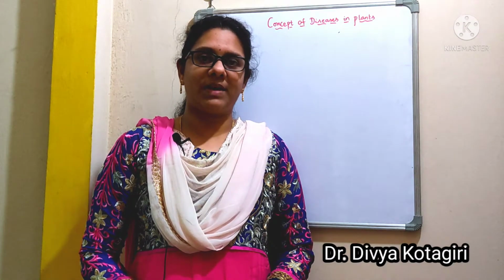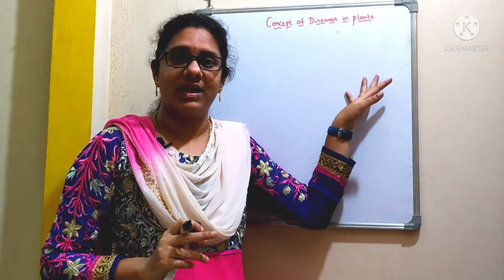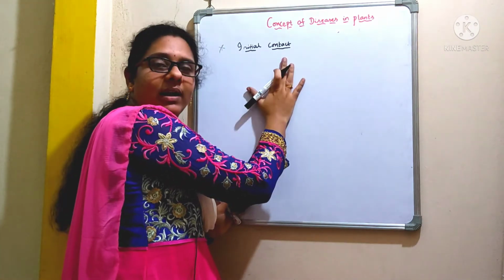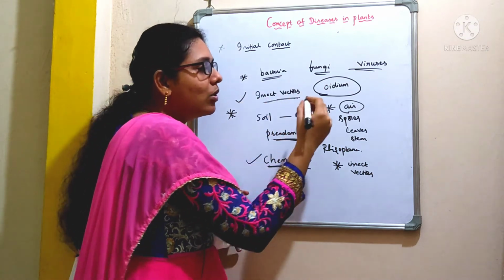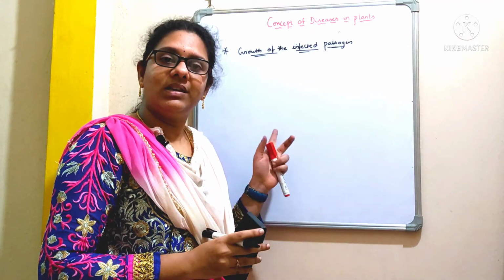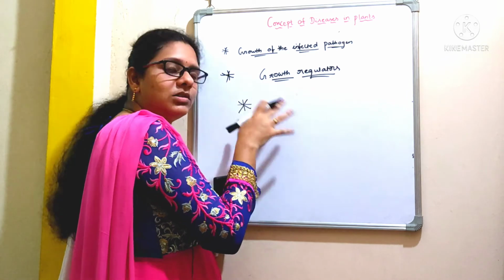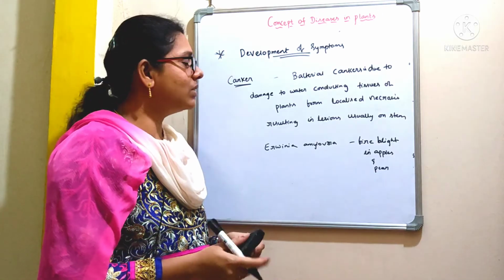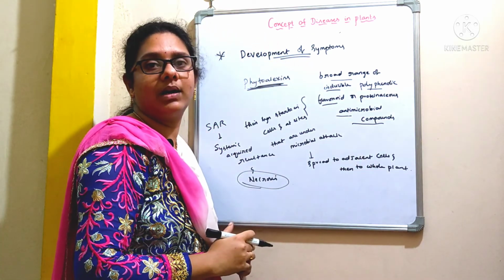Part 1: Concept of diseases in plants # microbiology# plant symptoms# Genes & Genus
concept of diseases in plants# plant symptoms# microbiology# plant pathogens# genes & genus